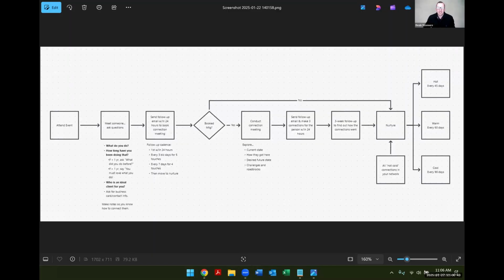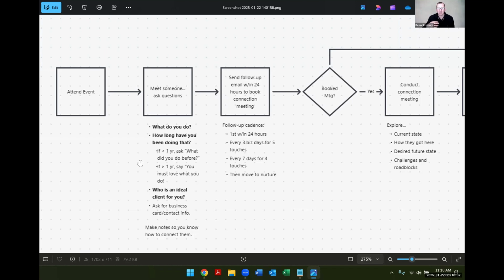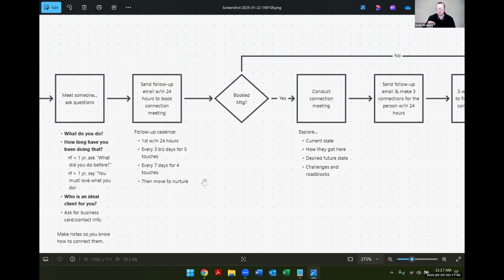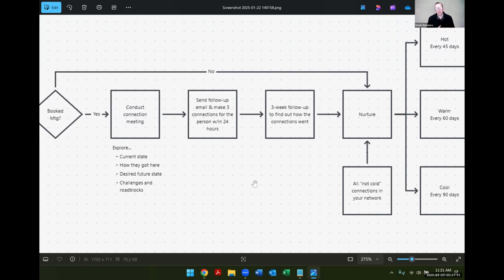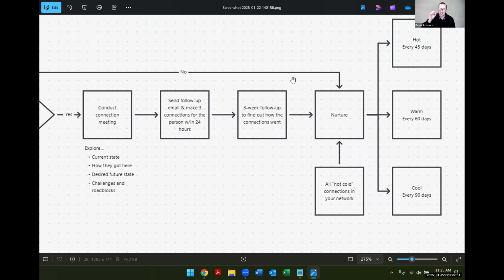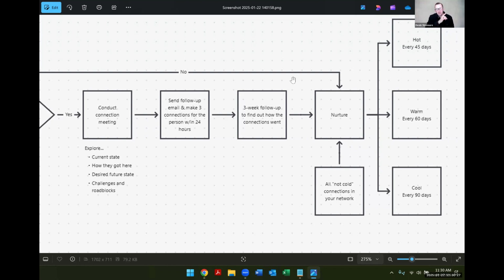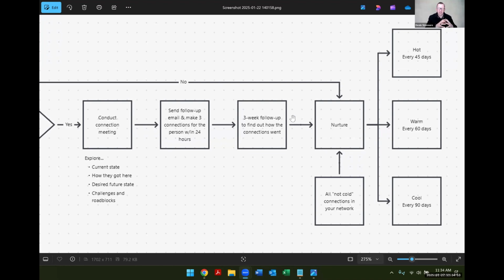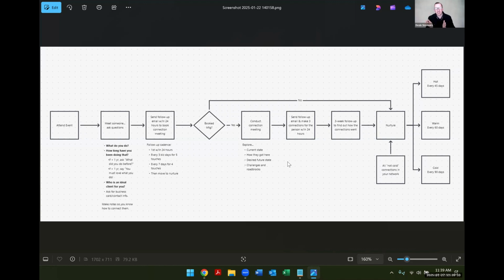🚀 Master the Connection Expansion System: Step-by-Step Guide to Networking Success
Welcome to the ultimate walkthrough of the Connection Expansion System, a proven framework for maximizing the value of your network and generating consistent, high-quality referrals. This system, featured in the Connection Expansion book, empowers professionals to strategically grow their networks, add value to relationships, and unlock massive opportunities.

🎯 What You’ll Learn in This Video:

- How to approach networking events and opportunities with confidence.
- The 4 Key Questions to ask that spark meaningful conversations and build relationships.
- Why follow-up is the secret to outperforming others—and how to do it effectively.
- The step-by-step process for conducting productive Connection Meetings that add value to others while expanding your reach.
- How to create a sustainable Nurture Cycle to keep your network engaged and active long-term.
Scripts, email templates, and real-life examples that you can start using TODAY to see results.

🌟 Key Highlights:

(0:00) Introduction: What is the Connection Expansion System?
(2:00) The 5 Core Principles of Networking Success.
(3:38) The 4 Questions That Drive Meaningful Connections.
(8:10) Follow-Up Strategies That Build Momentum.
(13:42) Running Effective Connection Meetings: Tips and Structure.
(24:03) The Power of the Nurture Cycle and How to Re-Engage Your Network.
(33:02) How to Leverage the System for Long-Term Success.

Whether you're an entrepreneur, business owner, or professional looking to expand your network, this video is packed with actionable tips and strategies to help you build relationships that matter.

Get your copy of the Connection Expansion book for even more scripts, tools, and insights

🌐 Join the Aces Connection Group!
Accelerate your networking success by joining a community of high-performing professionals. Share connections, discover opportunities, and grow your network strategically.

📅 Schedule a Strategy Session:
Let’s take a deep dive into your business and identify the roadblocks stopping you from reaching your goals. Together, we’ll build a custom strategy to expand your connections and create lasting impact.

💬 Let’s Connect!

🔥 It’s Time to Unlock the Power of Your Network!